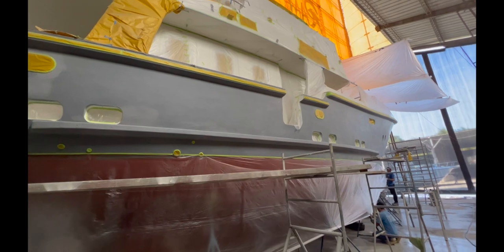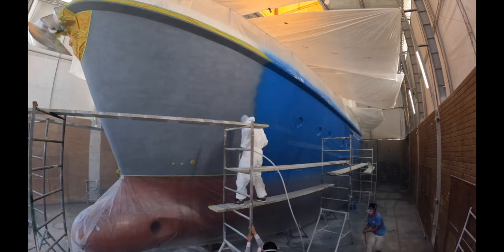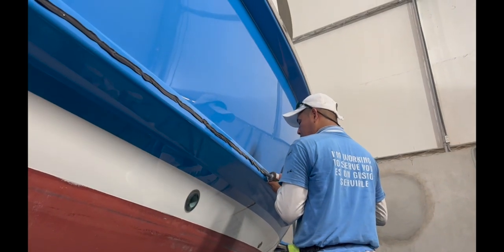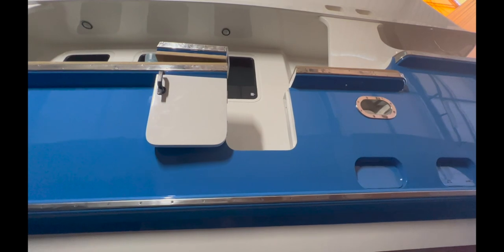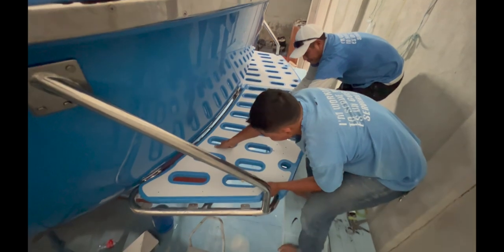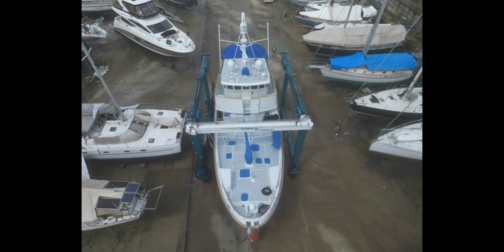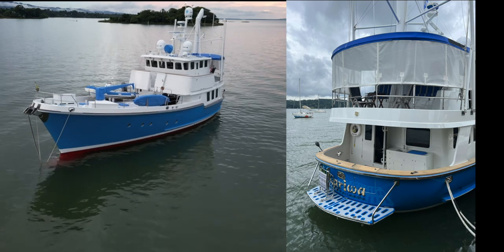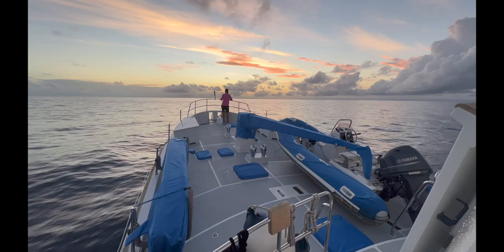Revealing the new color of Kariwa, the complete makeover of our iconic Nordie 62 HD 1080p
After 3 months on the hard and in the paint shed at RAM marina and yacht club, Río Dulce, Guatemala... We paint the hull a new color, put the hardware back on and get ready to start our next adventures.